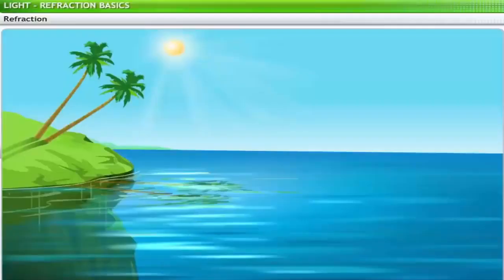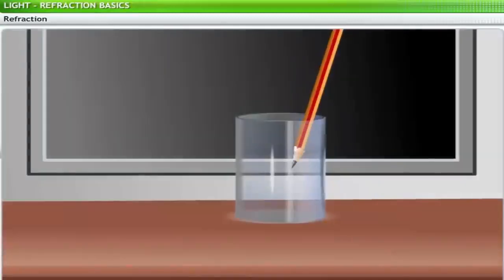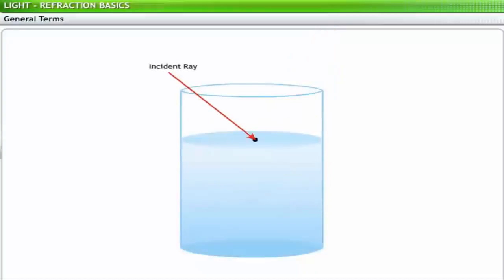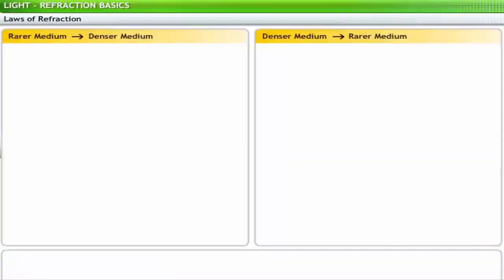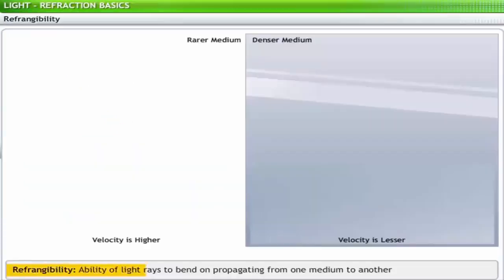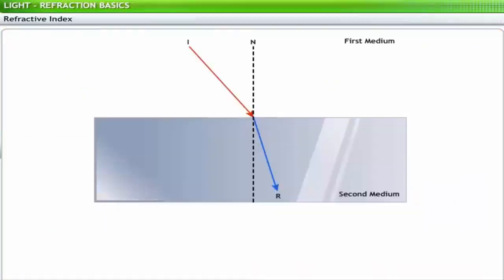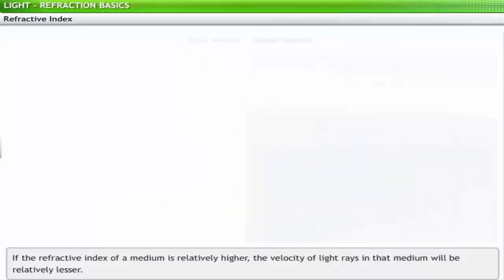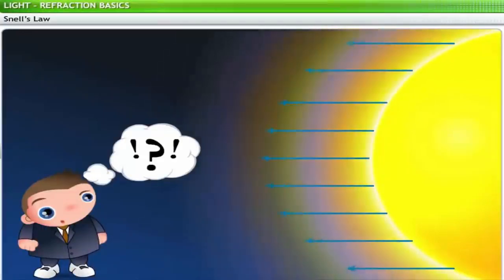in refraction of light at plane surfaces